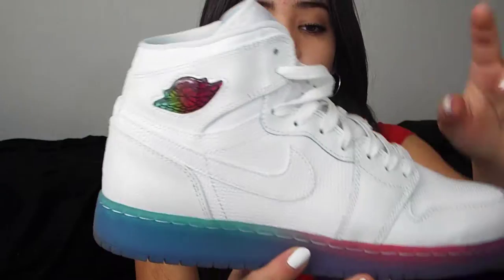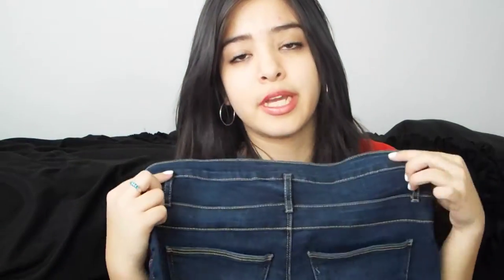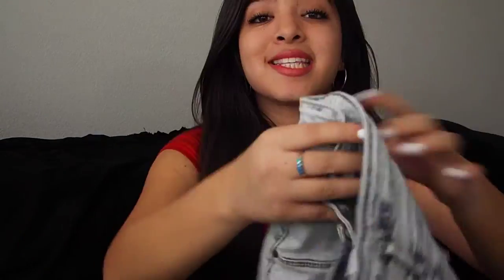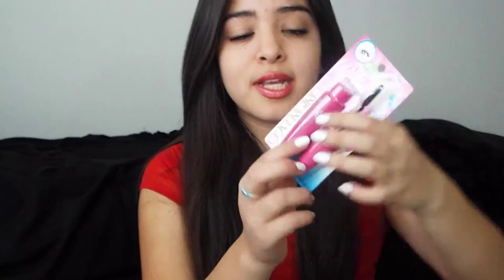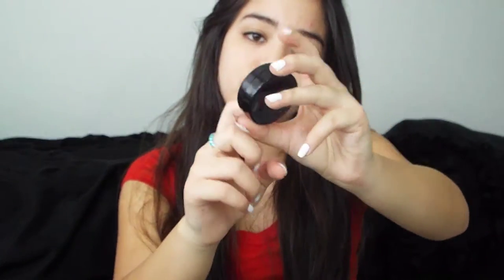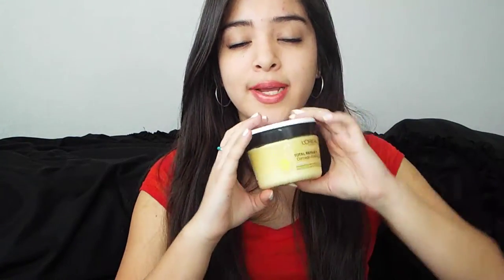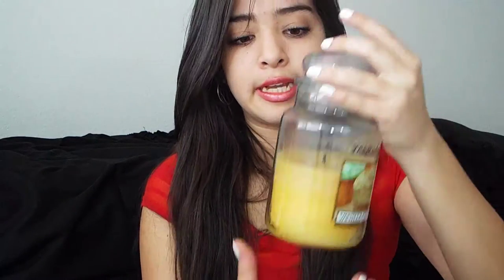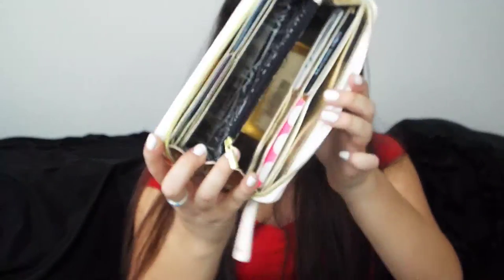Spring Collective haul 2015